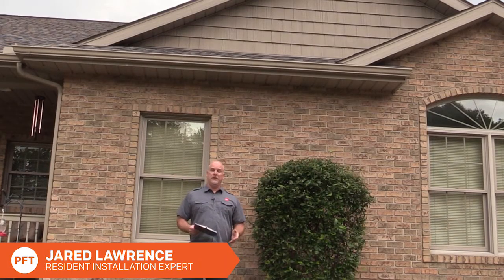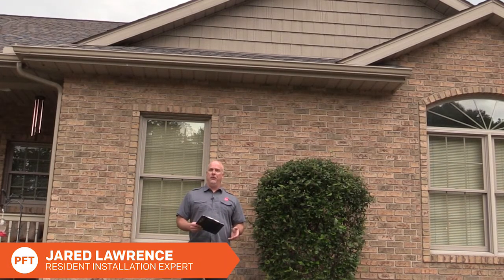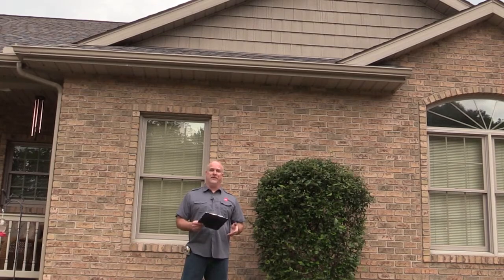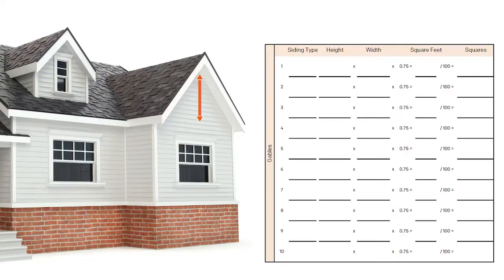Tip of the Week: Measuring Gables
Are you having trouble measuring gables for new siding?

Gables can be hard to reach and usually form a peak, this makes the measuring process more difficult.

In this video, we share a quick tip on how to easily measure gables for a siding job.